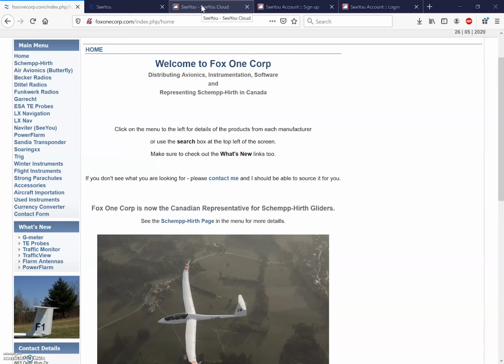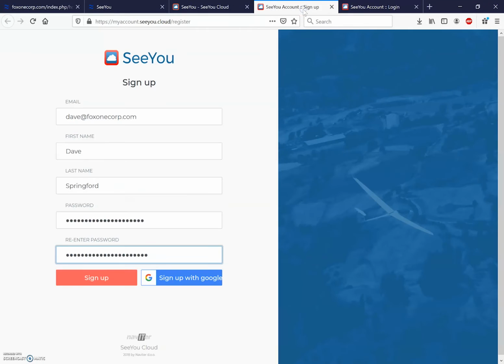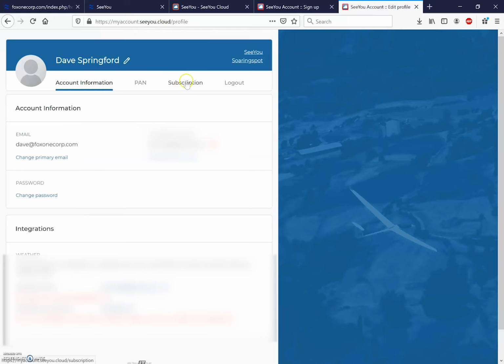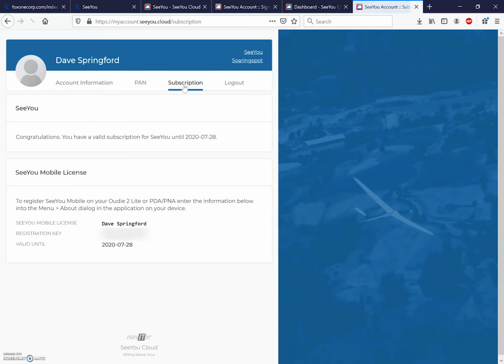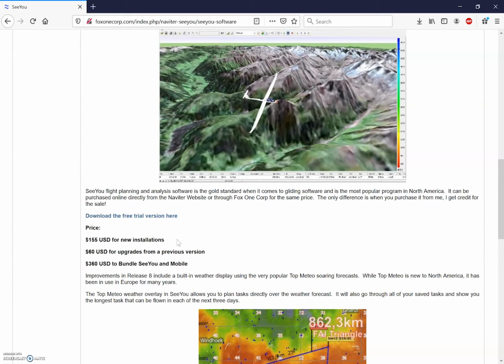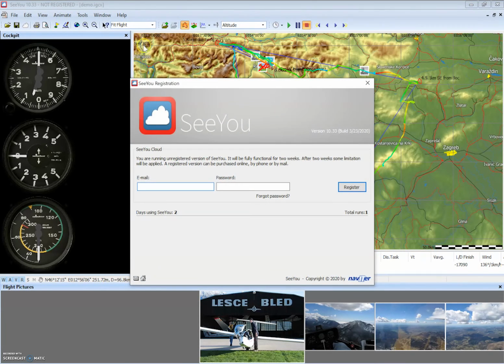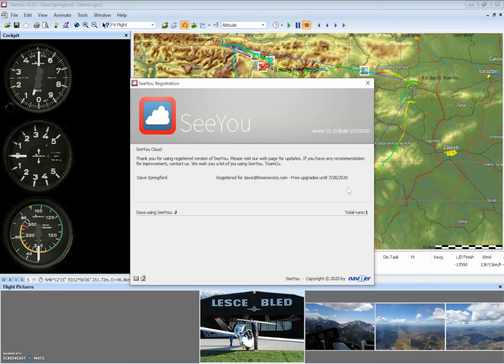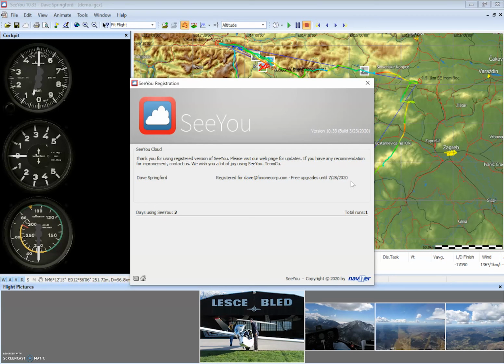2. SeeYou Cloud Account and Software Registration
In this video I show you how to create a SeeYou cloud account to manage your SeeYou subscriptions and how to register your SeeYou desktop software with your newly created cloud account.